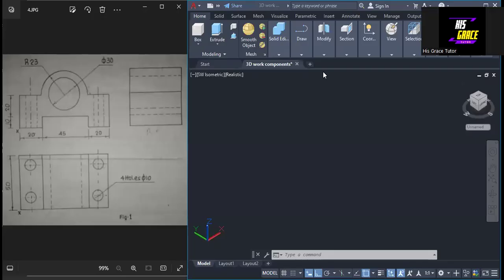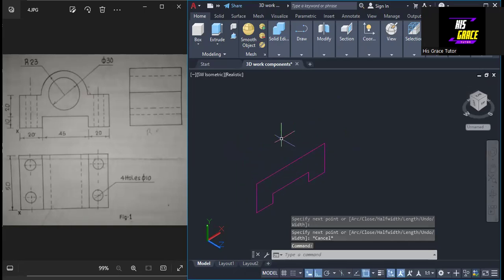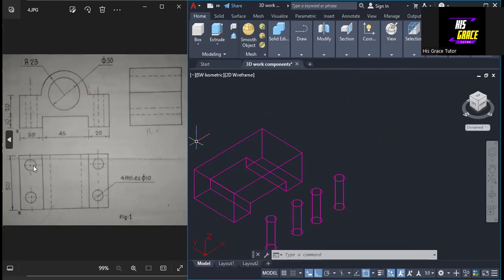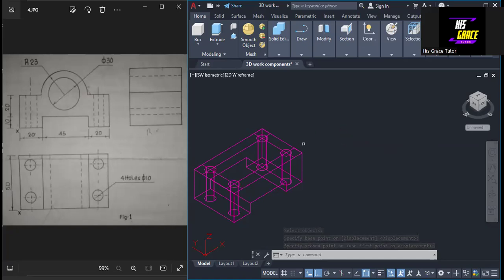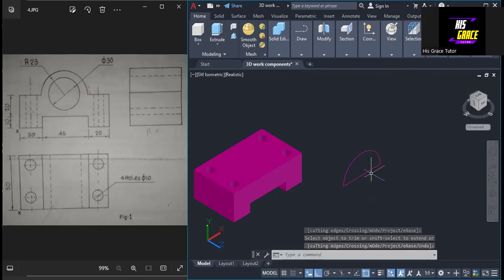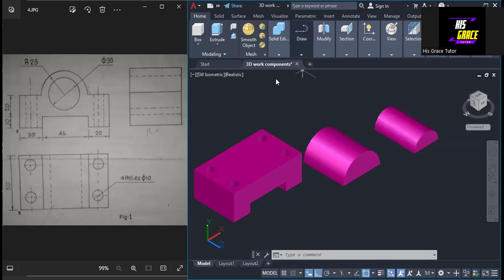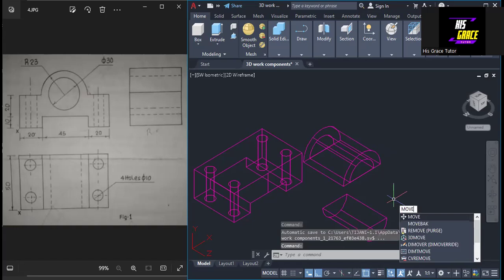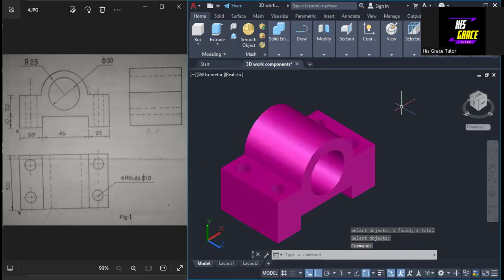AUTOCAD - 3D Modeling 5